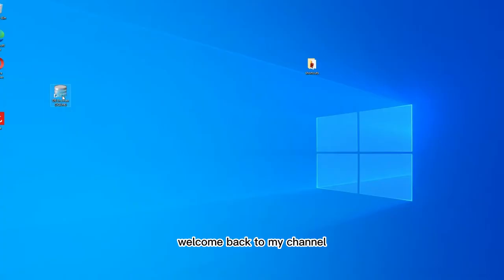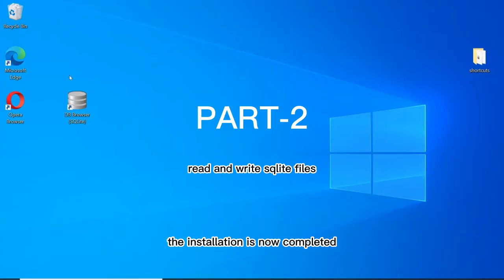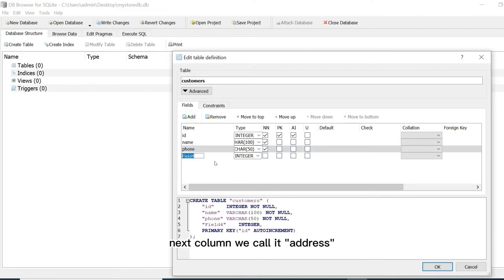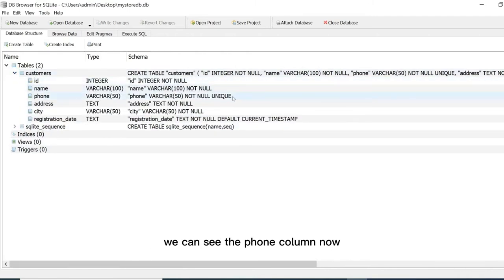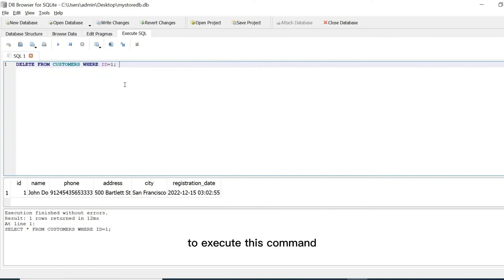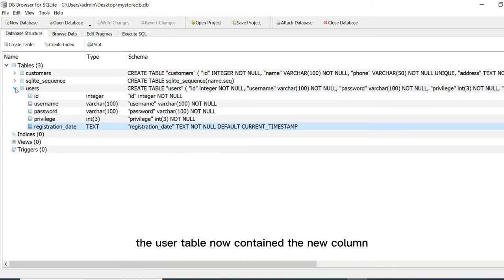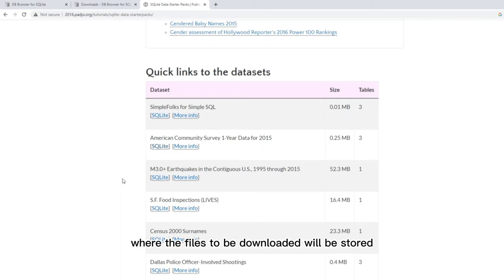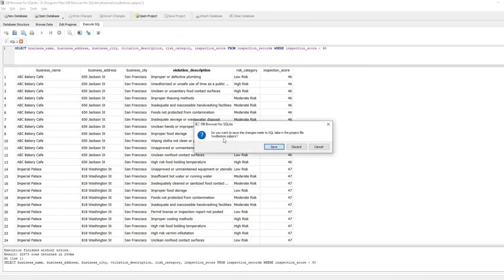Create and Read SQLite Databases using DB Browser: How to Use DB Browser 2022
Part-1:
Download the sqlite browser
Part-2:
Write and Read database using sqlite browser.
Part-3:
Download and Using sample data.

Next Video:
DB Browser how to create and open encrypted sqlite database file - (how to secure sqlite database)

Subscription is free, it will help us to develop this channel. Thank You!